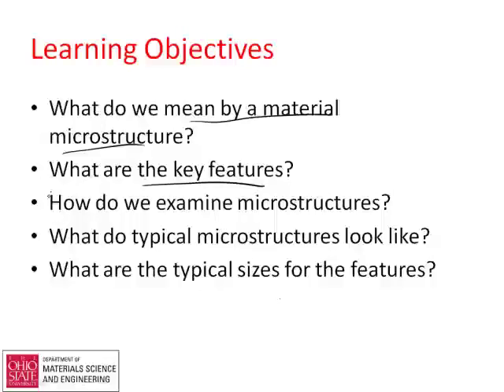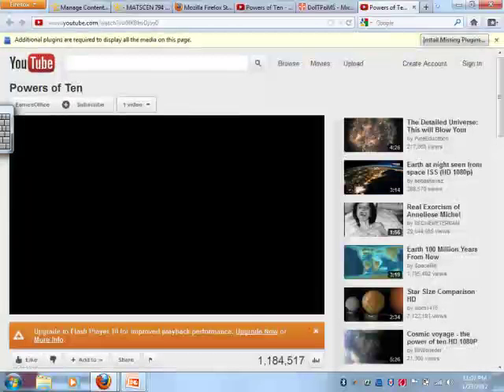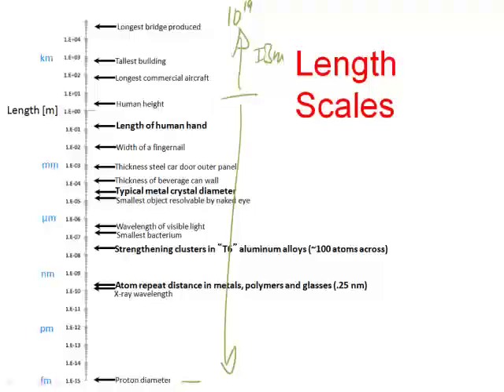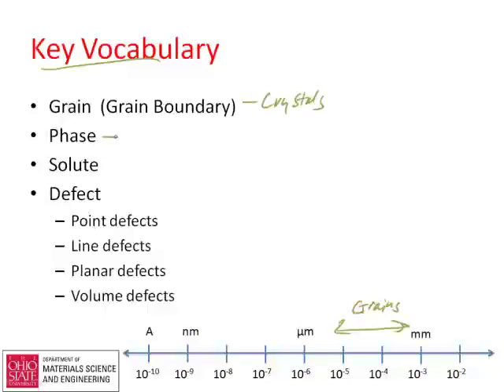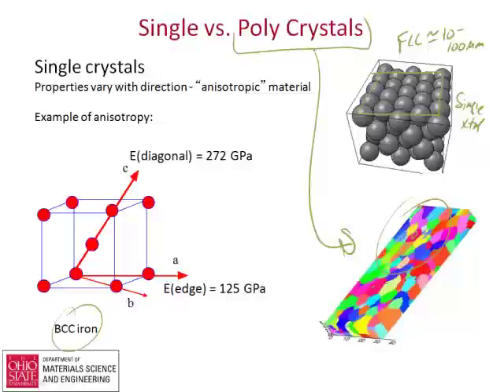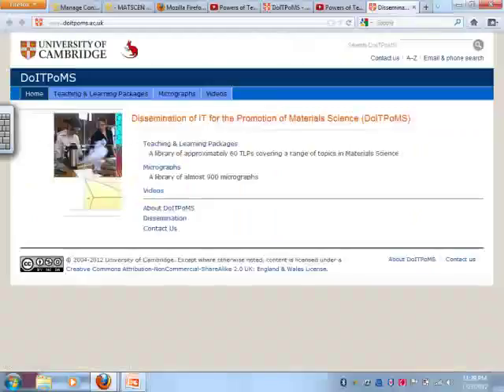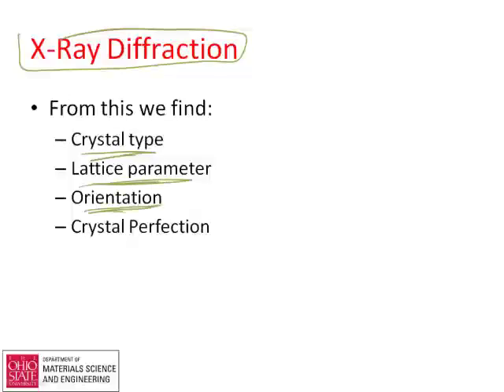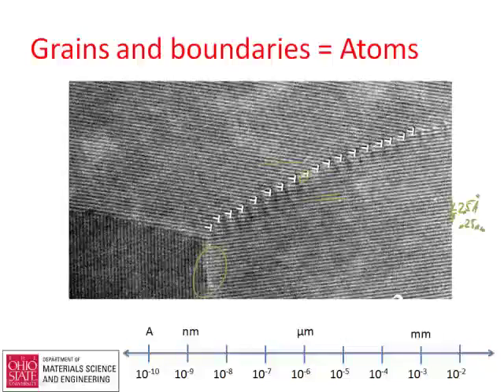Lec3 Microstructre r 2